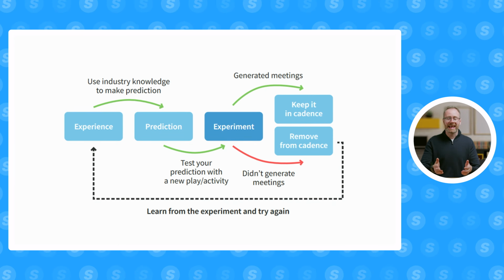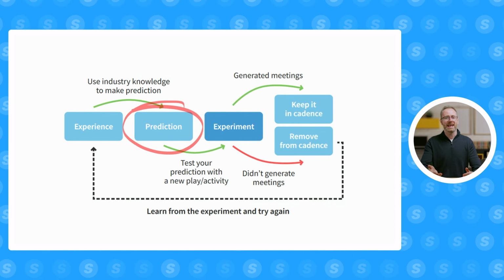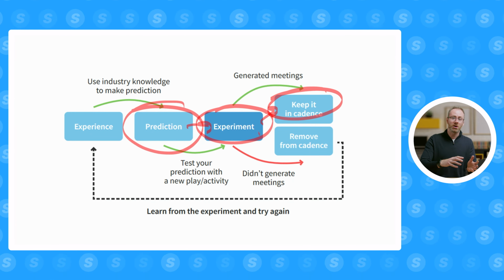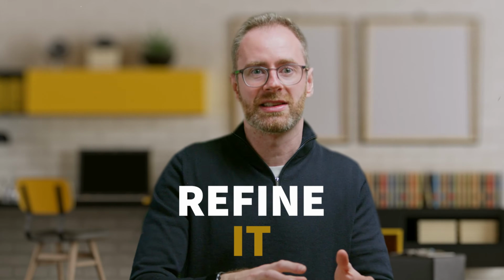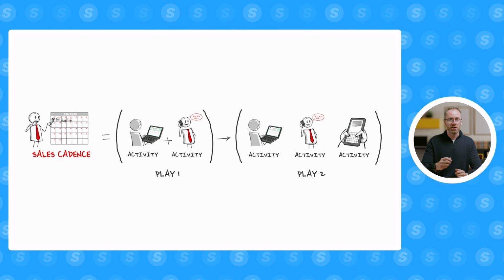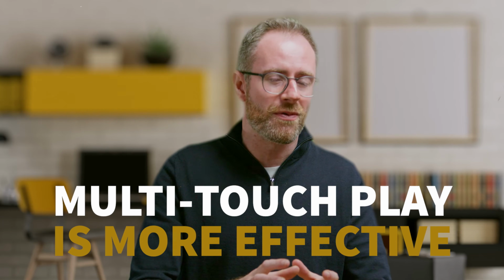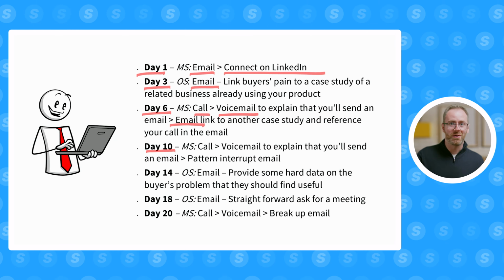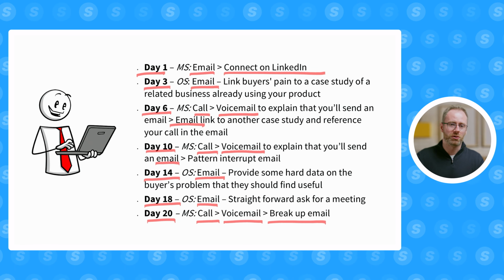Building a Scientific Sales Cadence (Proven Template)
Do you have the 18 traits of high performing sellers? Free sales assessment

Do you know why so many sales reps struggle with prospecting? It’s not the nerves. Or the hassle. Or the fear of rejection. It’s the indecision. What do I do next? What do I say? And when do I say it?

That’s where sales cadences come in. A sales cadence takes all the guesswork out of the equation by planning out exactly when you should be reaching out to prospects and how to do it.

Because, prospecting doesn’t have to be hard. And to prove it, I’m going to share a proven sales cadence template and the most scientific way to implement it.